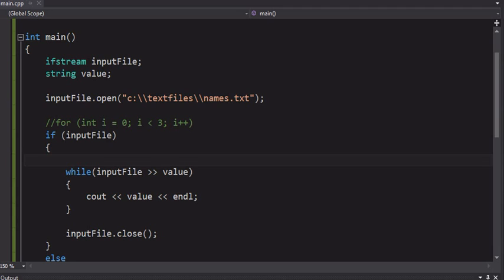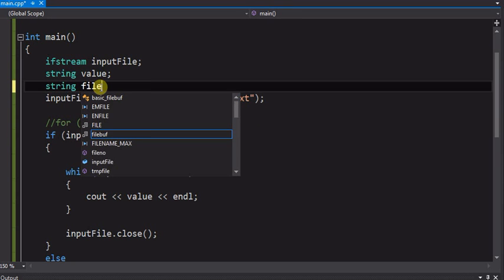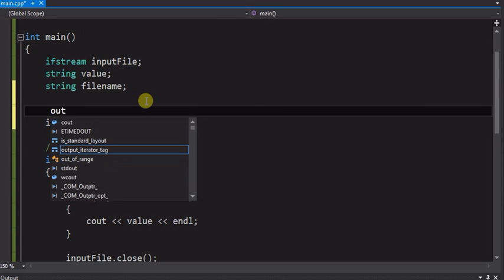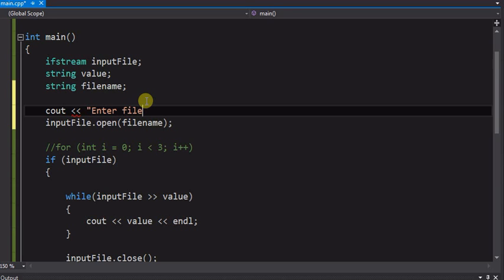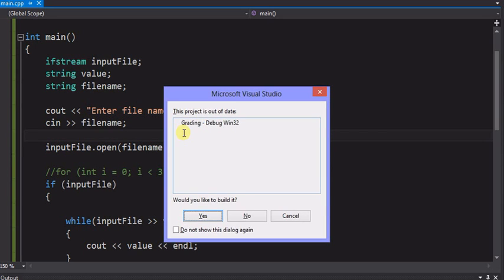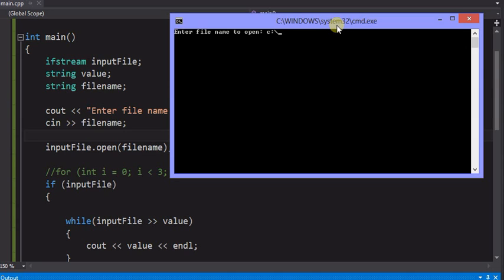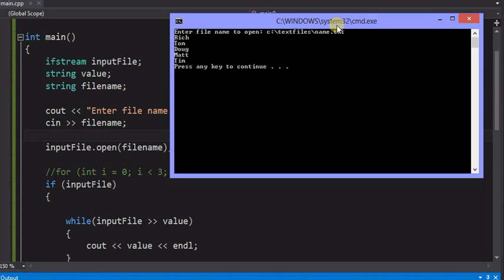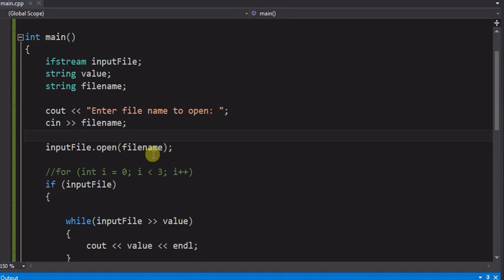Open file User Input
Opening a file using user input for the file name.